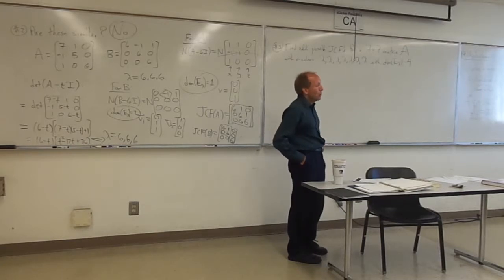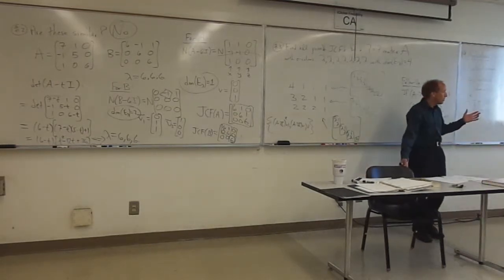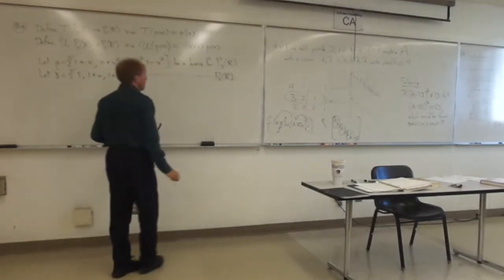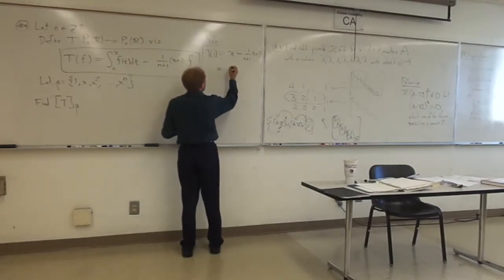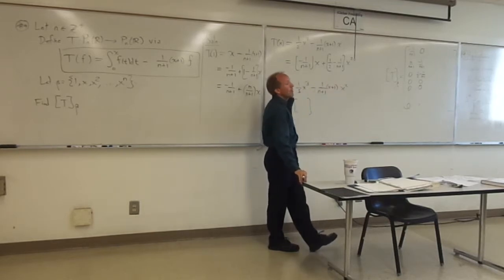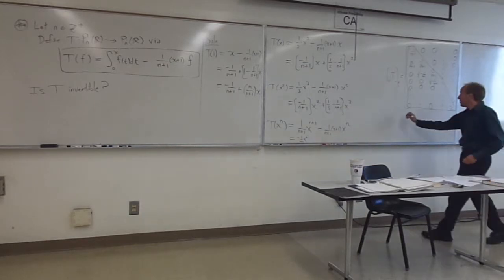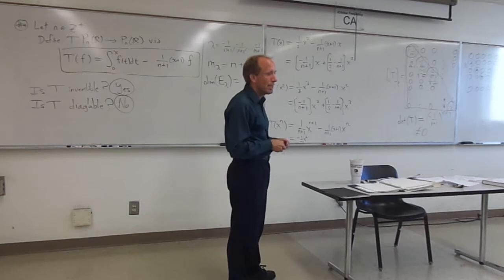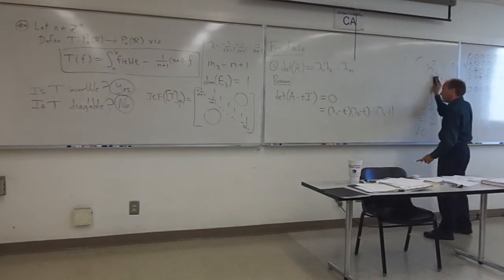Math 307 Midterm 2 Review Segment #4